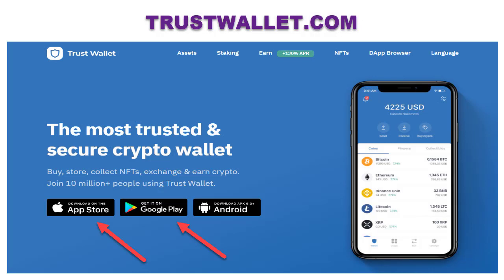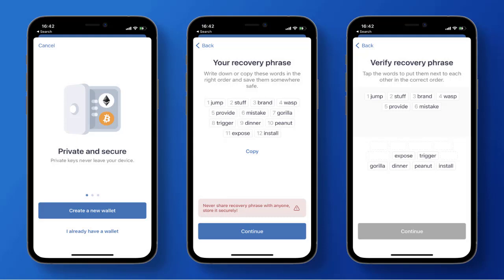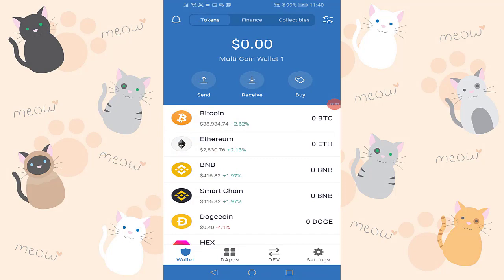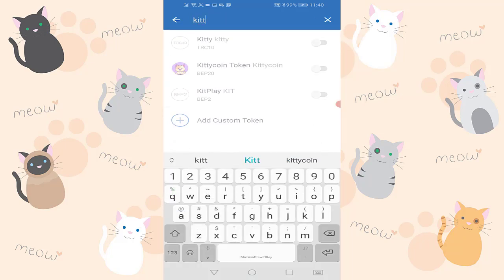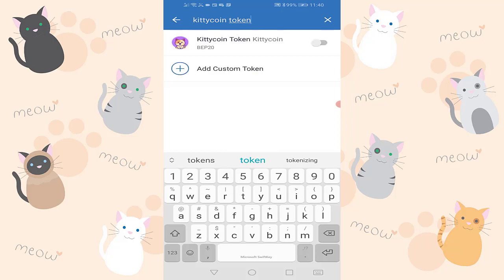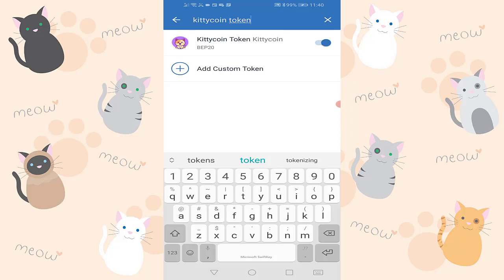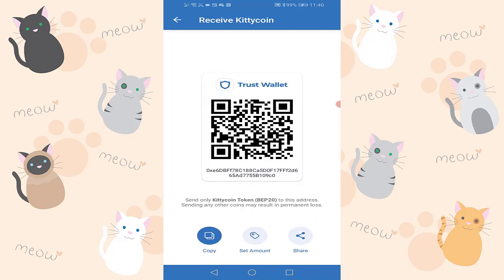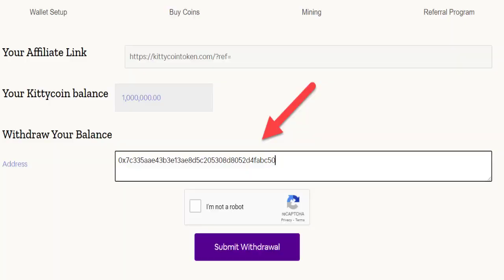How to Setup a Kittycoin Token Wallet - Tutorial Video